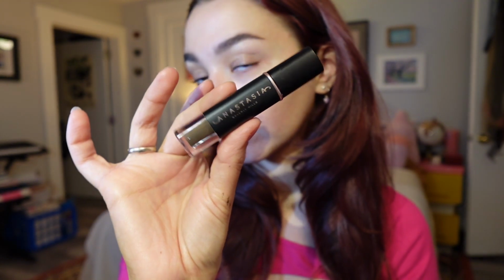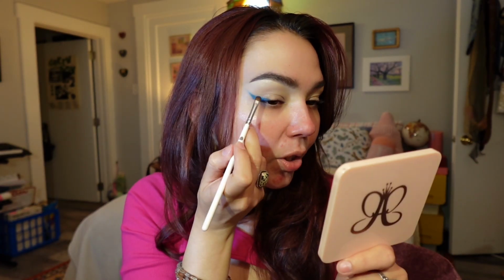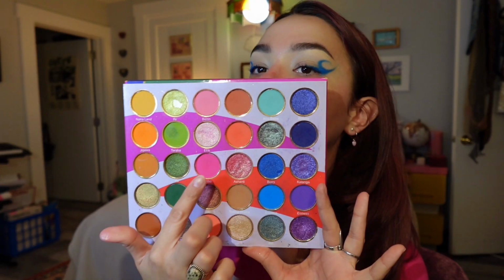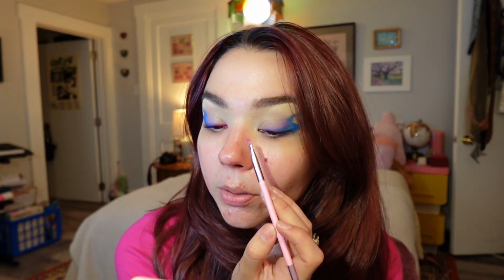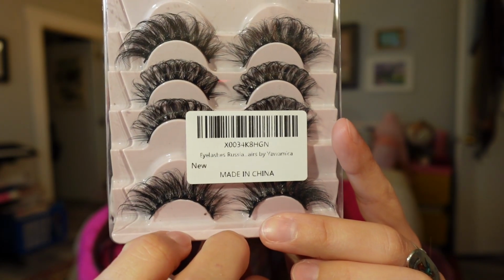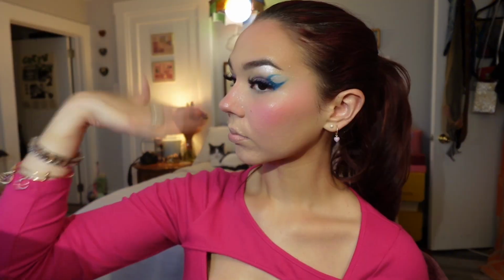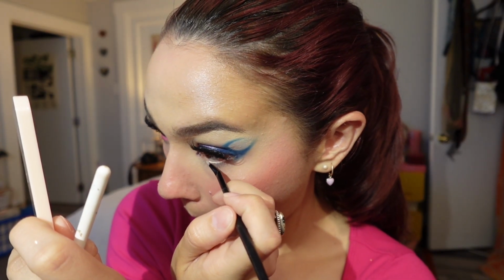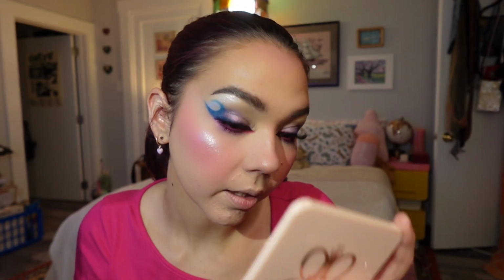PRIDE MONTH / LONG GRWM / BI-SEXUAL FLAG MAKEUP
two month hiatus..? we don't know her. SHE'S BAAAaaCK. Pride month is about to end but I won't leave her behind without a flag makeup look. Bi-sexual is one of the prettiest color combos, and I'm proud to bring y'all this look. xoxox